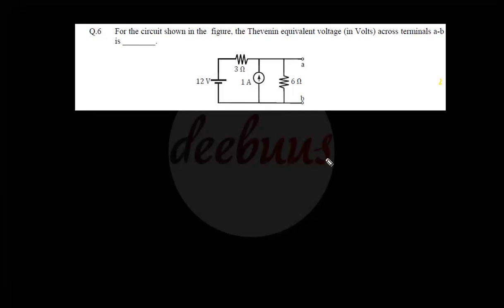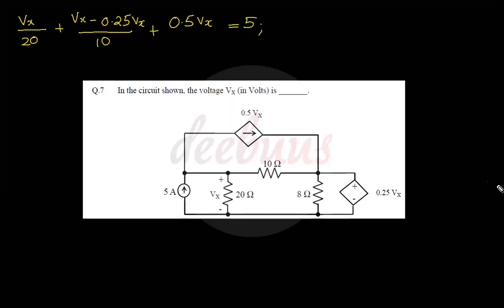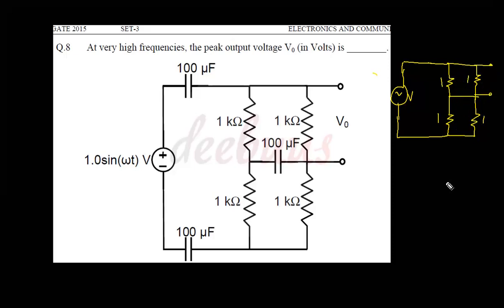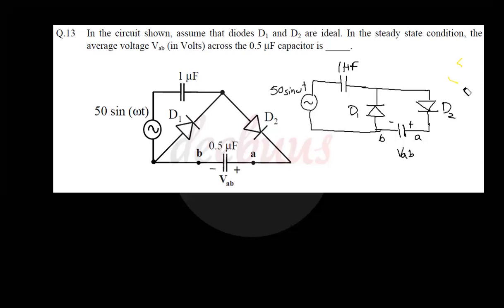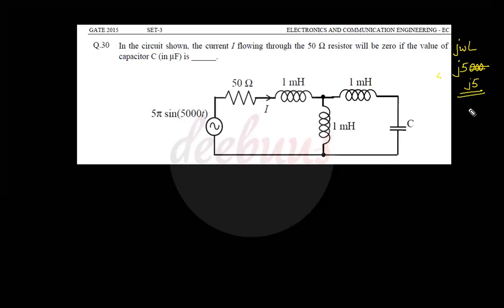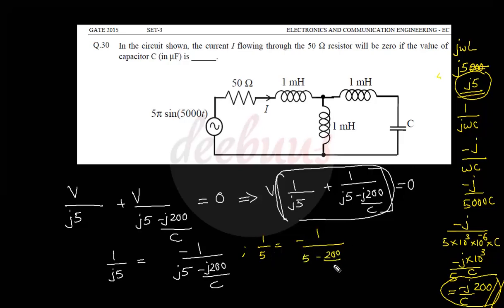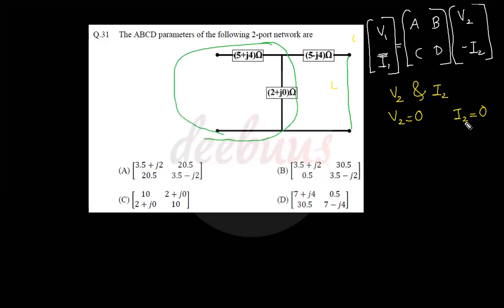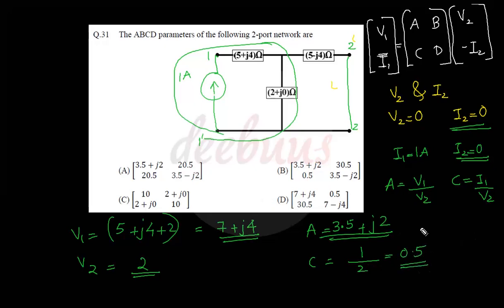GATE ECE Network Theory 2015 set 3 GATE ECE solutions- GATE ECE answer key- GATE ECE lectures- GATE